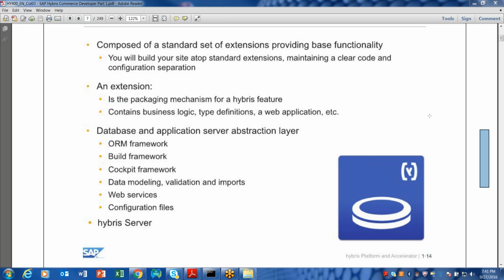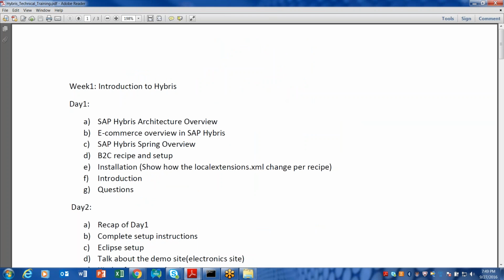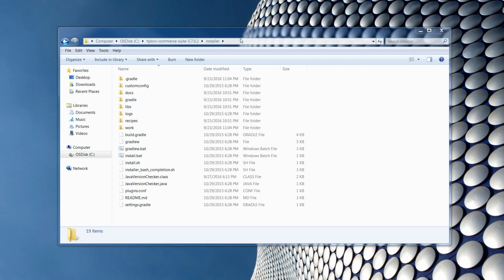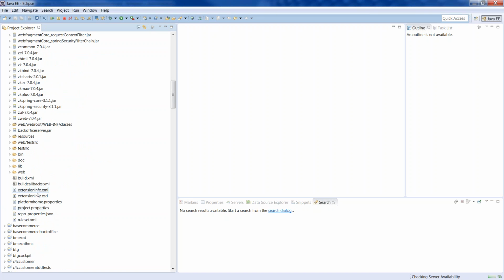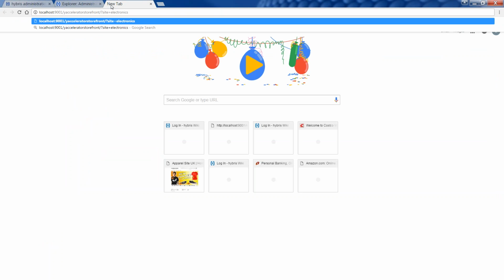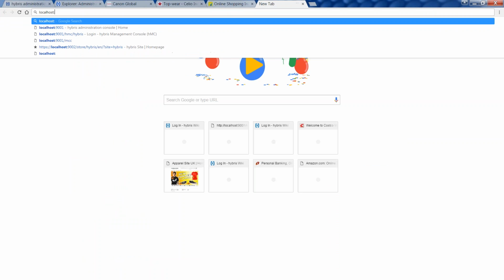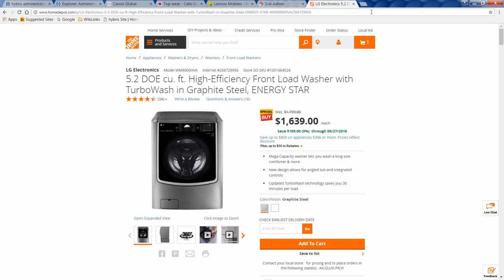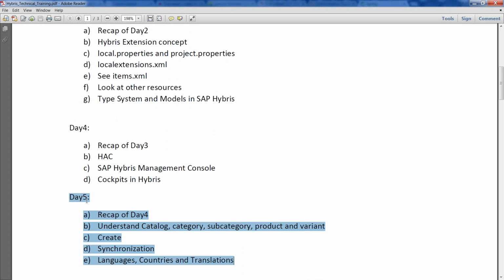SAP Hybris Online Training Technical Day 1 TISCO Trainings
TYSCO Online Trainings offers personalized and effective SAP Hybris Online Training, enterprise software solutions for master data management and multi-channel commerce.

SAP HYBRIS Training by TYSCO Online Trainings is done by best subject matter experts so that the participants can get best possible business insight and command over the course curriculum.

To know more details about SAP HYBRIS Online Training , Please contact below .

TYSCO Group
Tysco Online Trainings